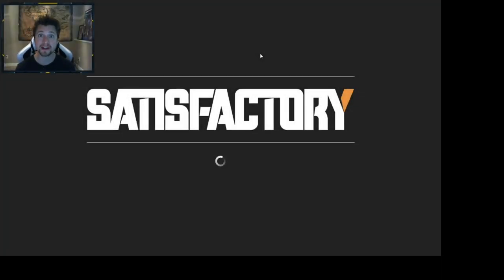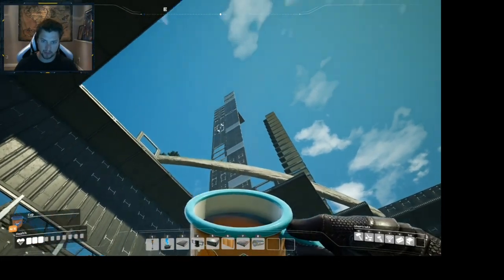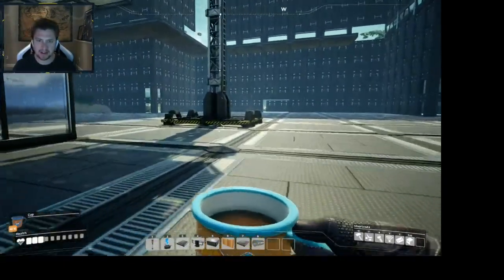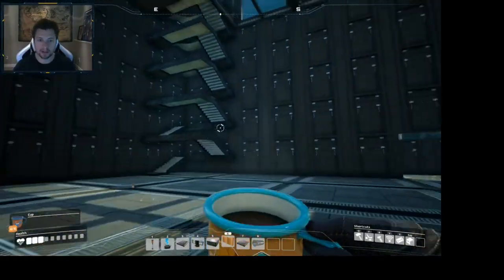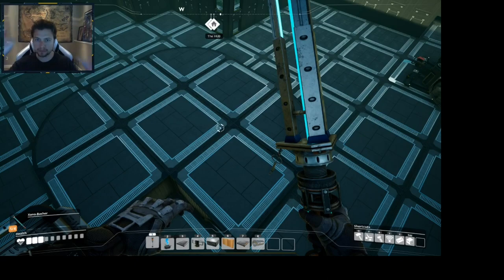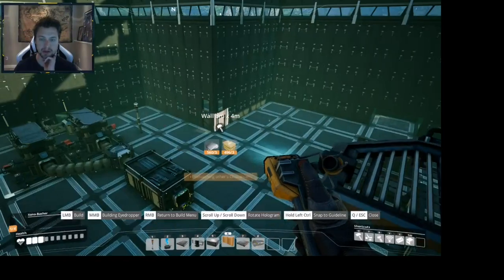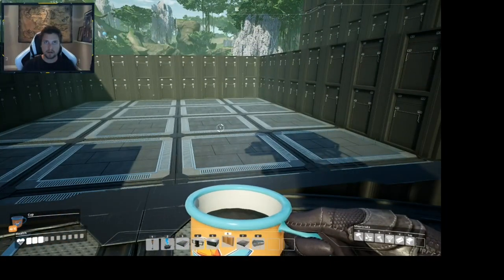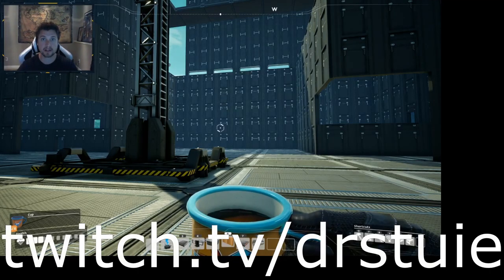Satisfactory BUILDING Lord of The Ring's ISENGARD episode 1 | Satisfactory builds | MEGA BUILD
Join me in my MEGA BUILD project of building Isengard in satisfactory.  Why?  What better way to destroy an entire planets ecosystem than to do it LOTR style.  Yes I know this game is about building machines but what if we make it about building the best structure instead?